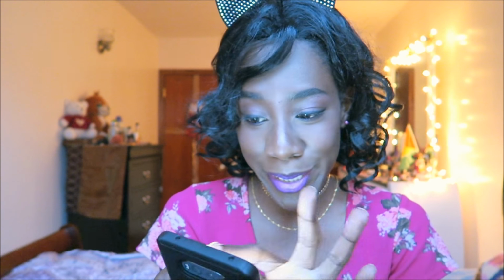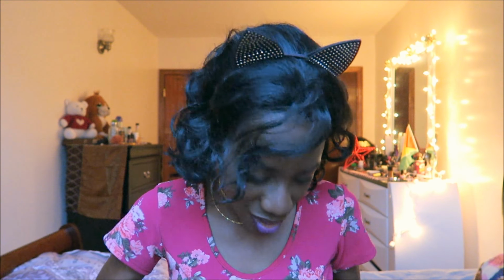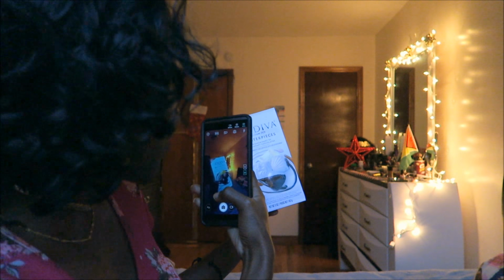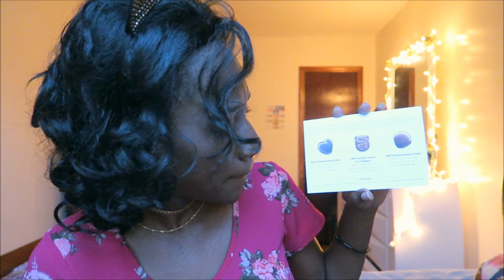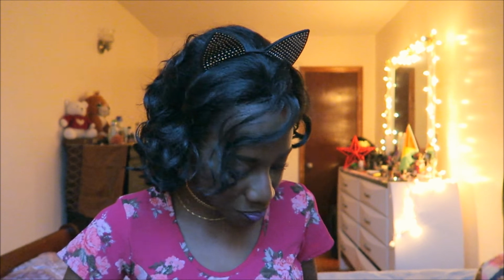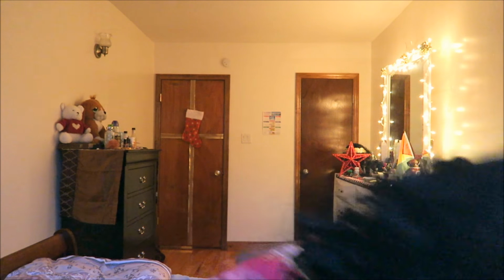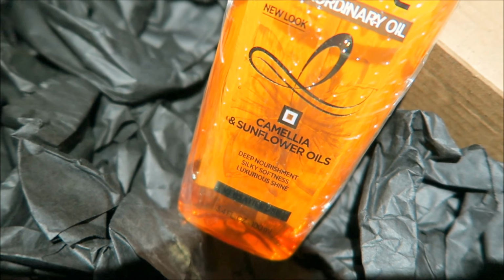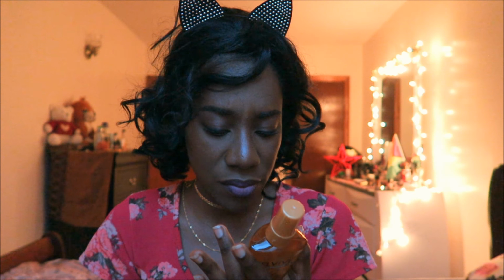First Influenster Unboxing! FREE GODIVA & L'OREAL PARIS products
to see what's going on...

Sorry for the out of focus moments y'all.
It was dark and gloomy that day, anyways...

This is my unboxing of the Godiva Masterpieces & L'oreal Paris Elvive Extraordinary oil that I received in December from Influenster (for free).

...to my in-depth video of how to use the Elvive Oil on natural hair
(and also on a wig)

You can Google & access Influenster on your own...

Click now and start your own journey of reviewing
and gain FREE products from Influenster sent straight to your door!

They include all types of products such as makeup, hair care, fragrances, food & drinks, household items & appliances and so much more!

So get to reviewing, link your social media, answer simple questions, invite your friends and soon you too will be expecting some FREE items in the mail! :)